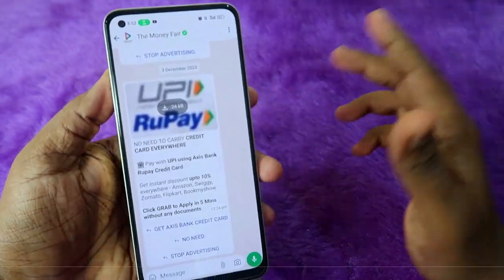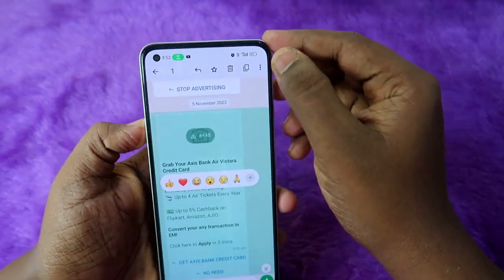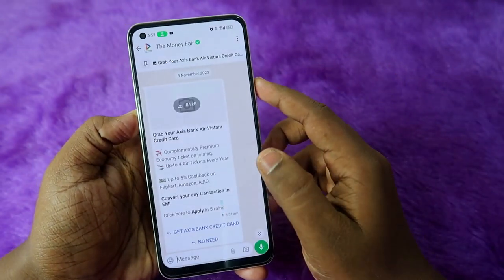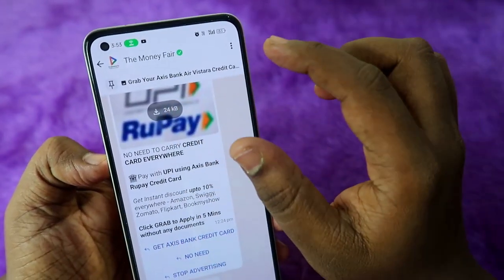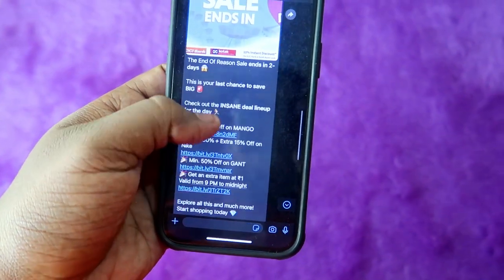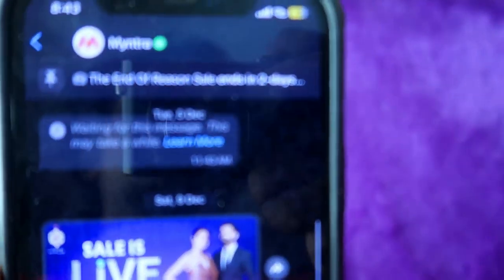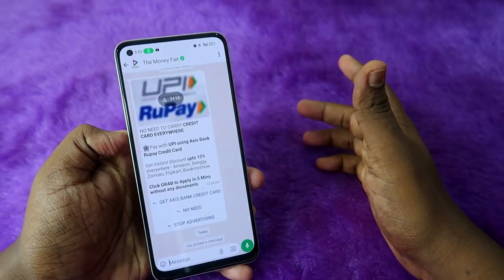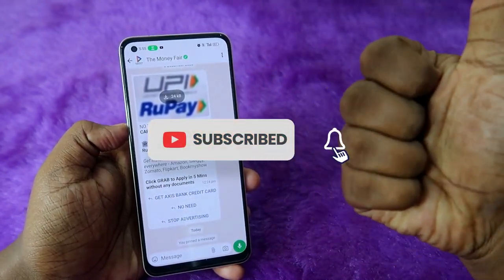How to pin WhatsApp messages in WhatsApp Group & Chat on iPhone & Android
In this video, let me share the tutorial on How to pin WhatsApp messages in WhatsApp group chat and WhatsApp chat on iPhone and Android phones.